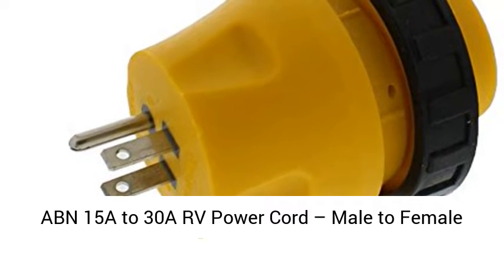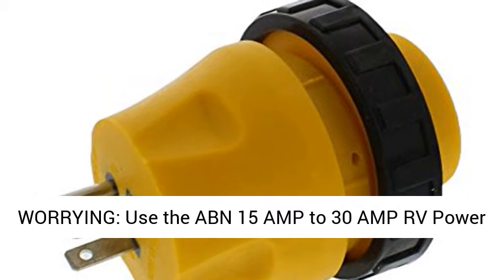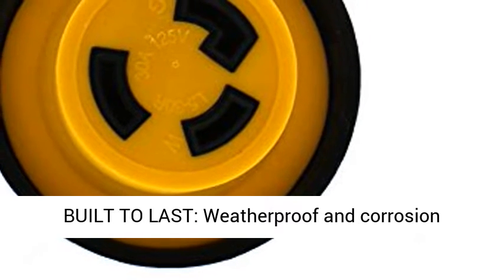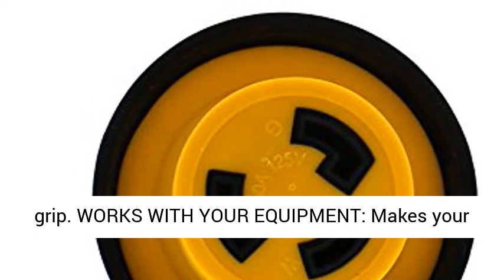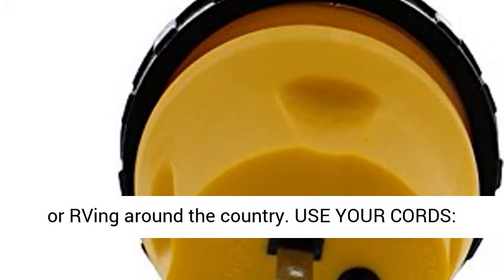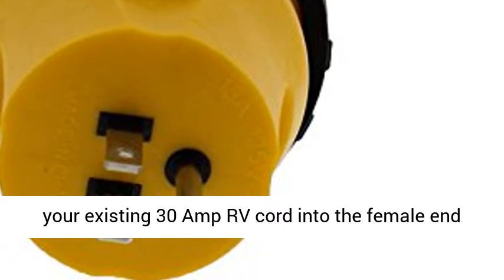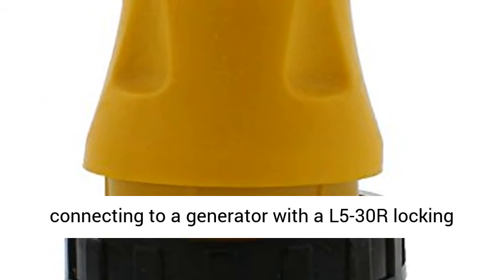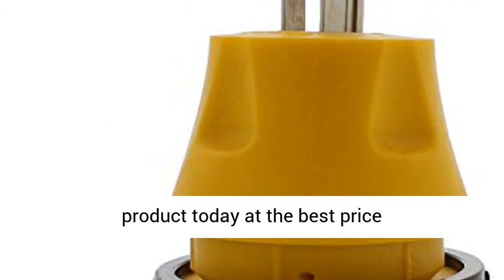ABN 15A to 30A RV Power Cord-125V AC Generator Cable Adapter Electrical Converter Plug-Overview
ABN 15A to 30A RV Power Cord – Male to Female 3-Prong 125V AC Camper Generator Cable Adapter Electrical Converter Plu - Overview

MORE RELAXING, LESS WORRYING: Use the ABN 15 AMP to 30 AMP RV Power Cord to convert your RV generator cords quickly and easily so you can spend more time connecting with family, friends, and the great outdoors
BUILT TO LAST: Weatherproof and corrosion resistant; Compact plug with threaded locking design for a strong lock; Adapter is designed with a grooved ring to hold tightly for a non-slip grip
WORKS WITH YOUR EQUIPMENT: Makes your existing generator and RV components compatible when you need a conversion adapter while camping or RVing around the country
USE YOUR CORDS: Straight-style adapter to be used in place of pigtail adapter; Intended for RV using a standard 30 Amp 125V AC cord to 15 Amp outlet; Simply plug your existing 30 Amp RV cord into the female end of the adapter and plug into any outlet to convert to 15 Amp
USE YOUR GENERATOR: intended for connecting to a generator with a L5-30R locking receptacle; Plug the 3-prong male end into your existing generator for instant power conversion

Product Details
The ABN RV Power Cord Electrical Locking Adapter easily converts your plugs and quickly get back to business. Works great for for RV applications as well as generator cord adaptations.

Includes:
(1) 15 AMP male to 30 AMP female adapter

Quality and Durability
The ABN RV Power Cord Electrical Locking Adapter is both weatherproof and corrosion resistant. This durable, quality-constructed plug withstands the elements including corrosive use and water damage. It is constructed with a threaded locking design for a compact plug offering a strong, secure lock.

The ABN RV Power Cord Electrical Locking Adapter is sleek and compact. The straight adapter design can be conveniently used instead of the traditional pigtail adapters.

ABN 15A to 30A RV Power Cord – Male to Female 3-Prong 125V AC Camper Generator Cable Adapter Electrical Converter Plug, PlayMemories, HDR-CX220, dog bone, 30amp, convert a 4 wire plug to 3 wire, Tracel trailer plug adapter, how to make 4 wire to 3 wire adapter, rv outlet, how to make a 30 amp rv cord, 30 amp to 15 amp, power, adapter, 3rd gen cummins, 5th wheel camper, backing up a 5th wheel trailer